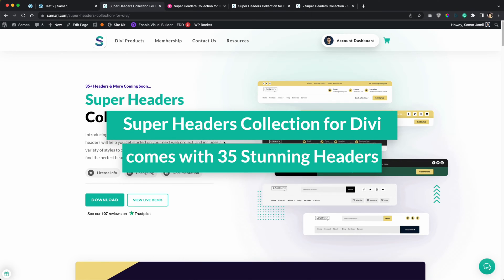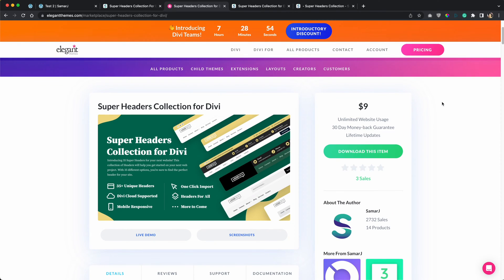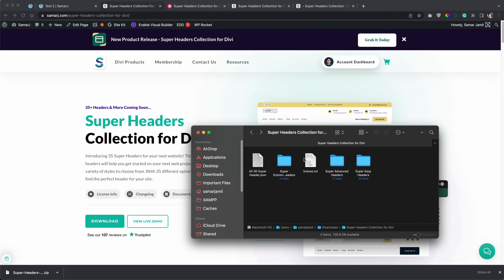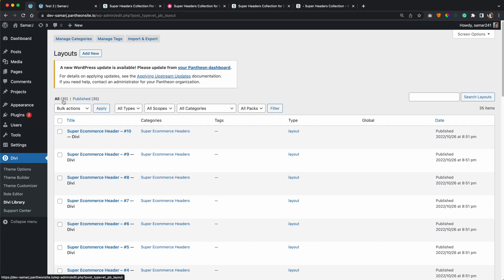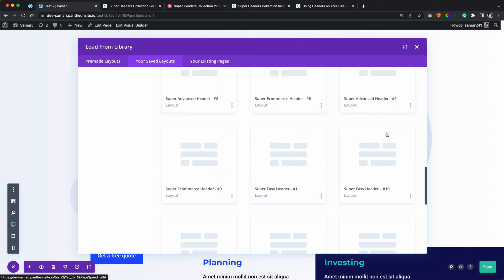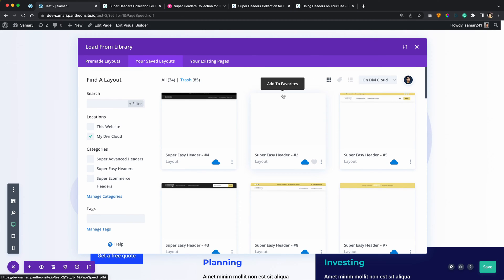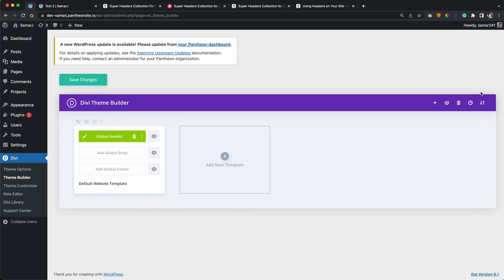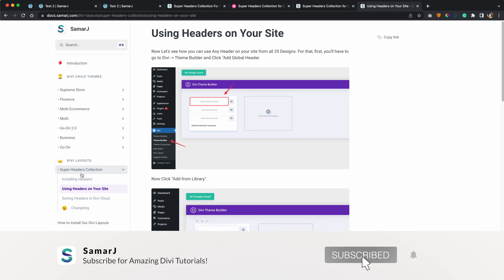Introducing Super Headers Collection for Divi | Stunning Headers for your Divi Website!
Introducing 35 Super Headers for your next website! This collection of headers will help you get started on your next web project, and includes a variety of styles to choose from. With 35 different options, you’re sure to find the perfect header for your site.

If you’re still using the default headers that come with Divi, you’re missing out. The Super Headers Collection offers so much more in terms of design and functionality. From clean and simple to complex and animated, there’s a header for every occasion. And best of all, they can be yours today. Don’t wait, get the Super Headers Collection now!

Timestamps:

0:00 - Intro
2:00 - Downloading Headers Pack
2:47 - Understanding Files
3:45 - Installing Headers
5:33 - Saving Headers in Divi Cloud
8:20 - Adding Global Header / Using Headers on Your Site
9:44 - Outro

Hi there!
New to The channel? If so, here's what you need to know: I like Divi Theme (& WordPress in general) a LOT, so I use this channel to explore them, Provide Stunning Divi Tutorials & Products to help you build amazing Websites with ease.